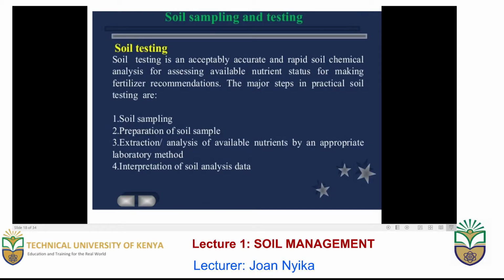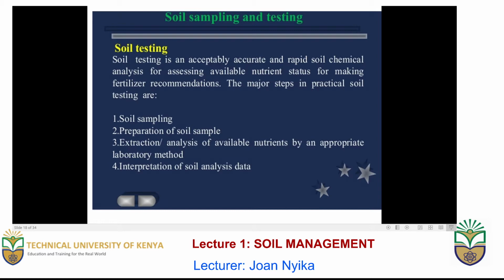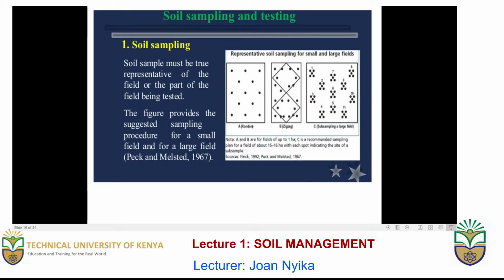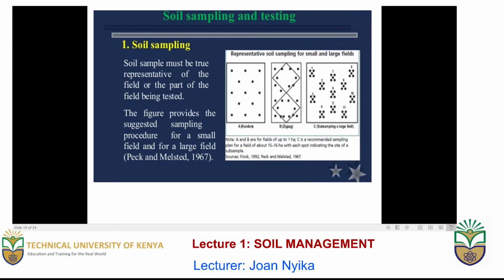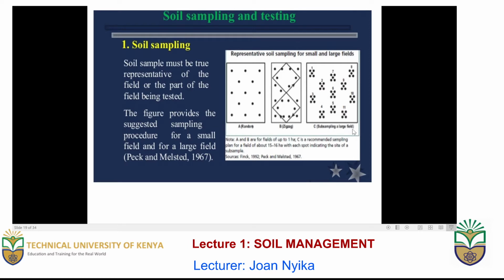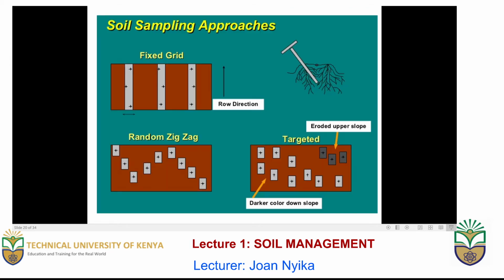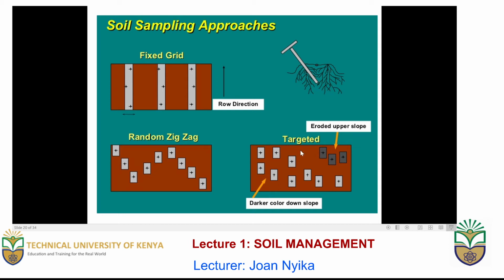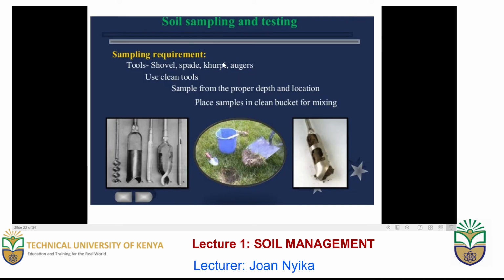Soil Testing Class 2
In this class the importance, principles and methods of soil testing are discussed.